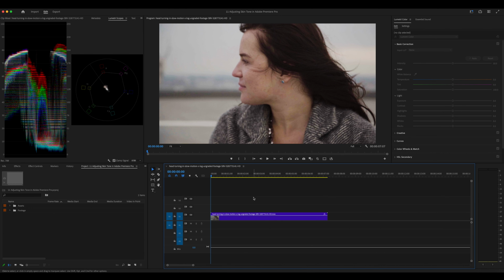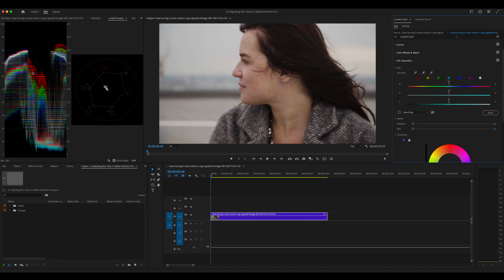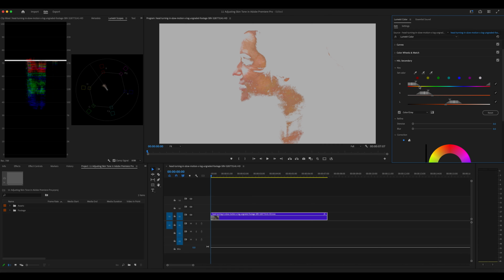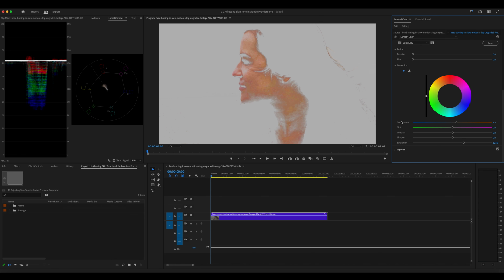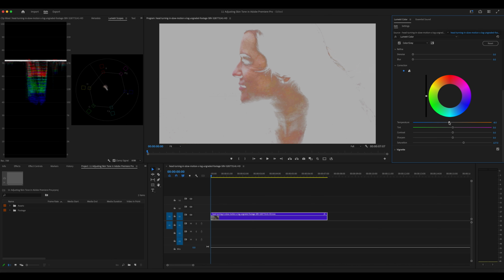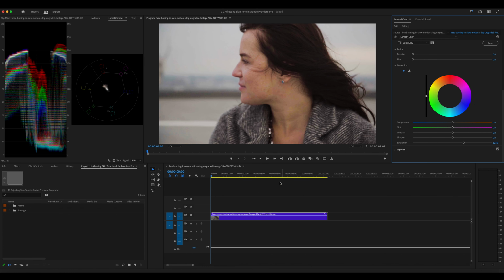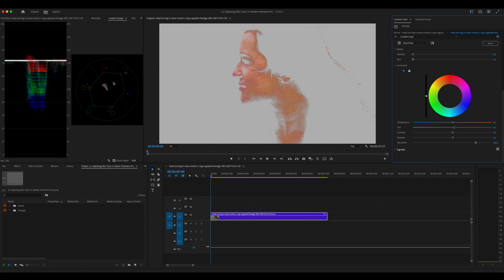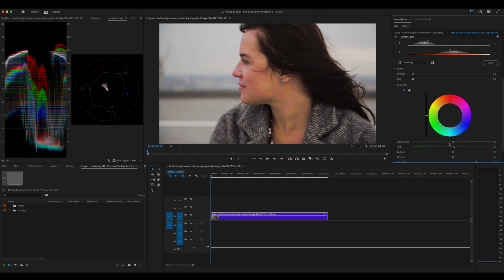Adjusting SKIN TONES in Adobe Premiere Pro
In this tutorial, you'll learn how to fine-tune skin tones using the HSL Secondary tool in Adobe Premiere Pro. You'll see how to isolate specific color ranges, adjust hue, saturation, and luminance, and apply targeted corrections for natural-looking skin tones. Whether you're correcting uneven lighting or enhancing color accuracy, this step-by-step guide will help you achieve professional results. Perfect for video editors looking to enhance their color grading skills, this tutorial will elevate the quality of your footage. Watch now and master the art of perfect skin tones with the HSL Secondary tool!

EQUIPMENT USED:
- Sony A7 IV
- Shure MV7 Podcast Microphone Kit